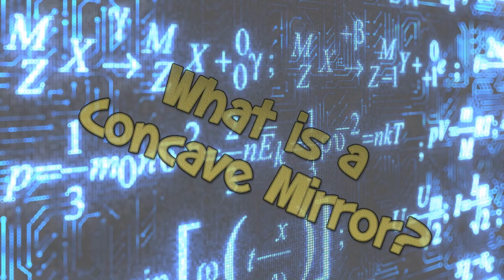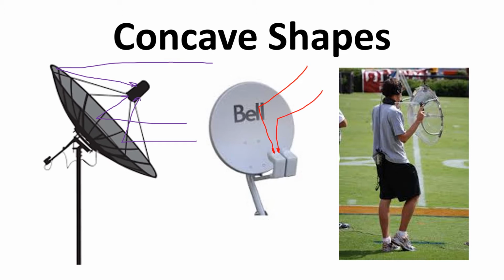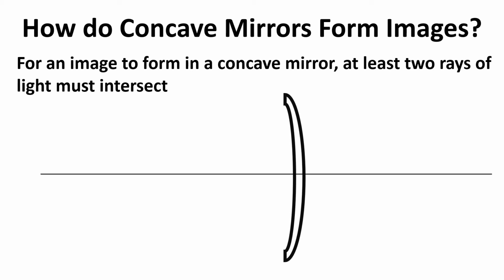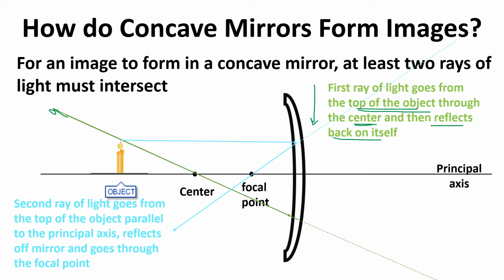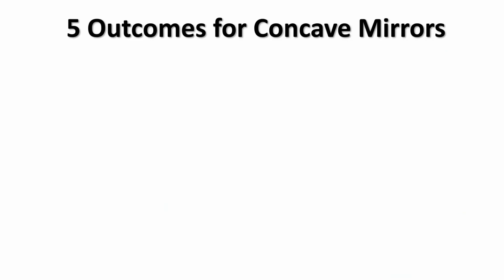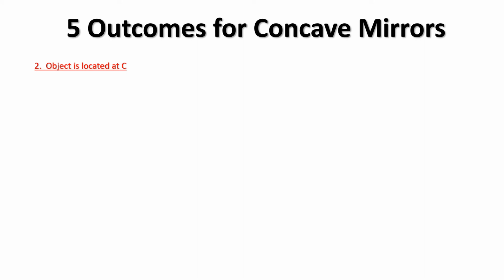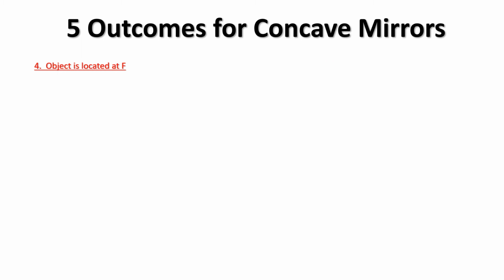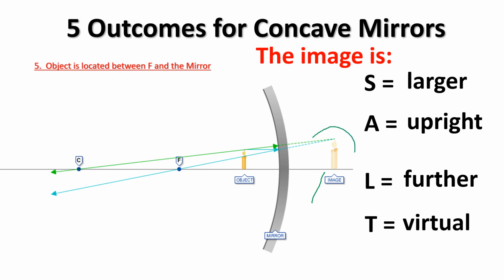The 5 Outcomes of Images in Concave Mirrors